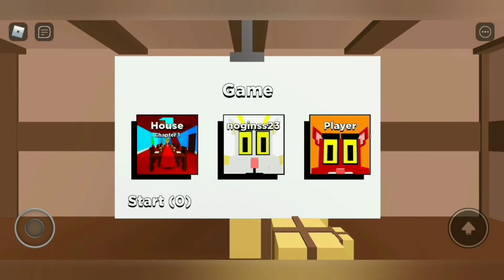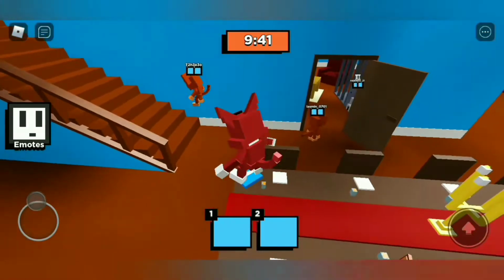Trolling the cats once again with our sneaky glitches!: Roblox Boy Gaming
This is part 2 of my kitty glitch videos. It's longer  *funnier* some people say.